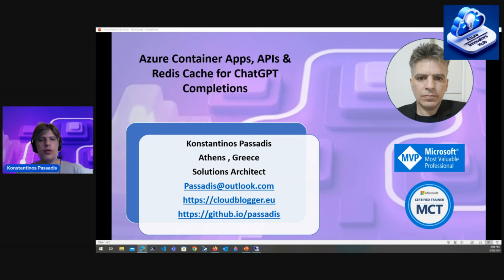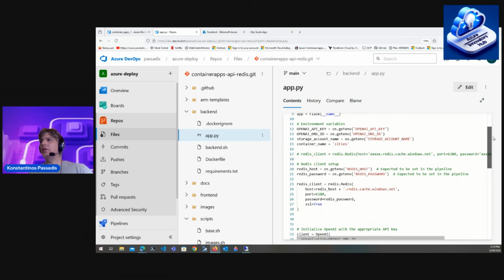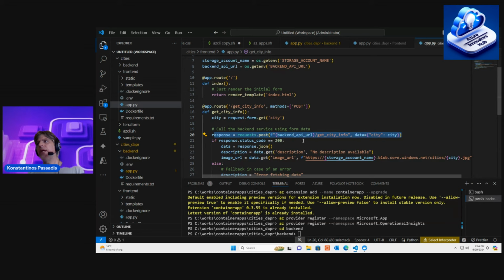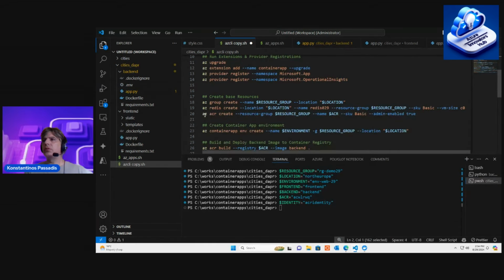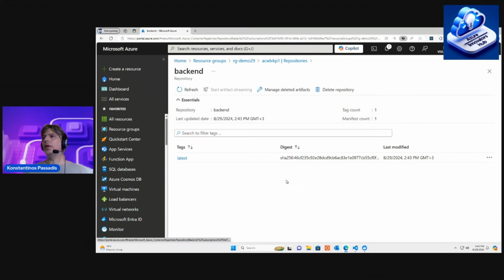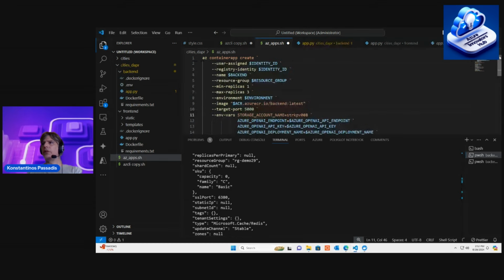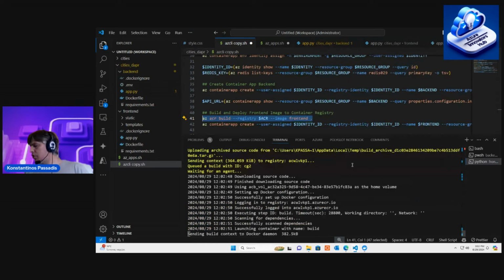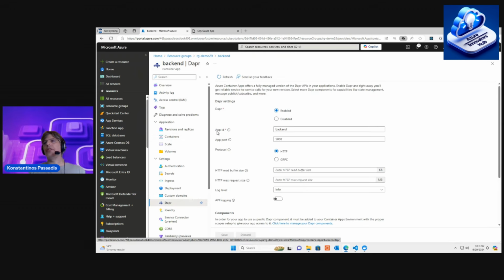Azure Container Apps with REDIS, DAPR & ChatCompletions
Build a Container App Full Stack Web App utilizing Redis Cache for ChatGPT responses. We will see how we can build Docker Images directly to Container Registry, use environment values for our API backend and integrate on our SDK Redis Cache for cached responses from the OpenAI API.Compare also Dapr and Azure OpenAI with OpenAI chat completions.